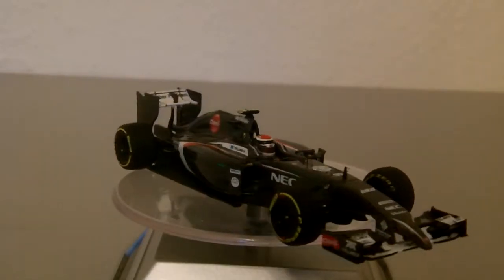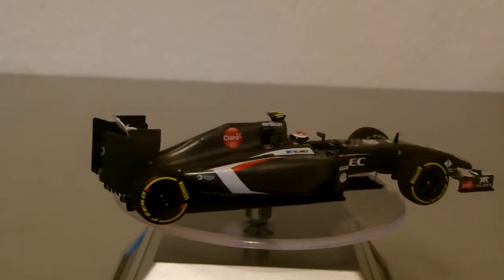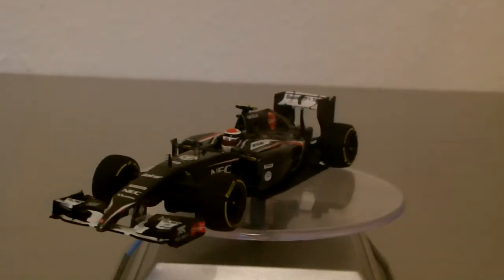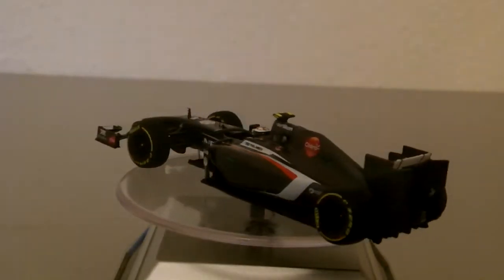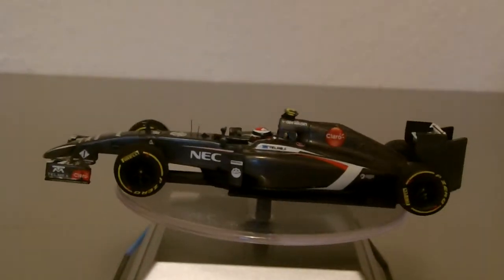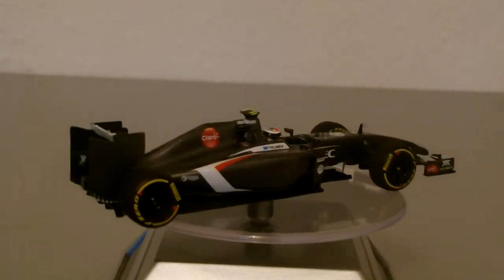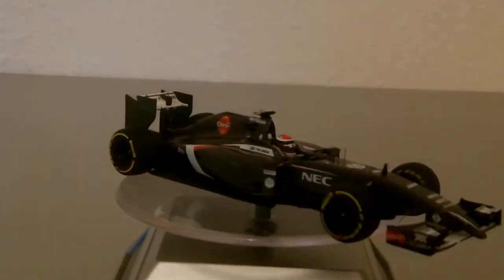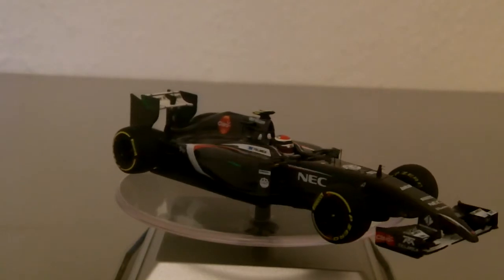Minichamps Review: Sauber Ferrari C33 A.Sutil